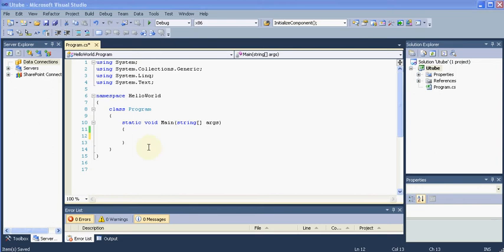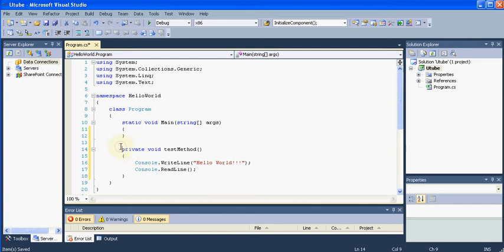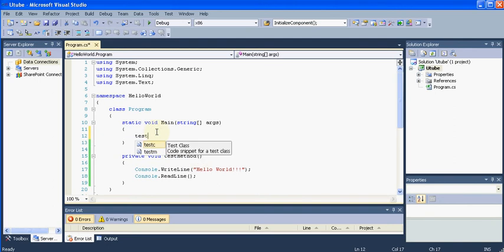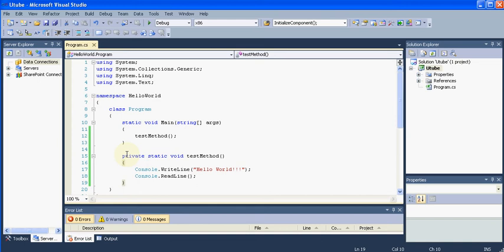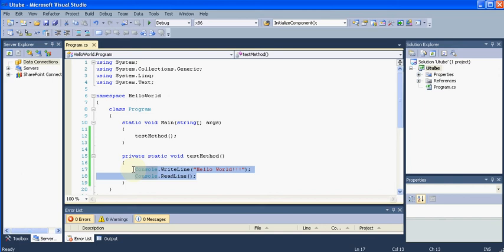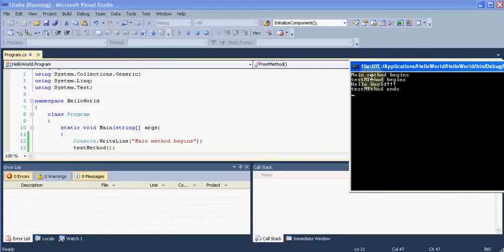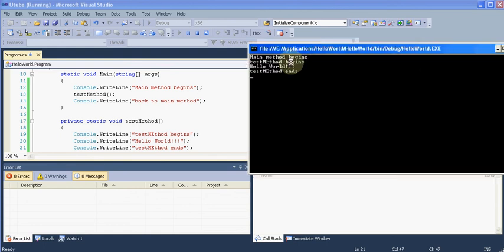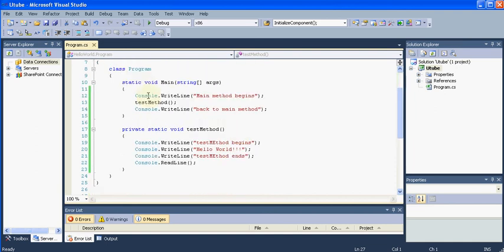C# - Methods Pt-1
This video explains about the basics of methods in C# programming Language.